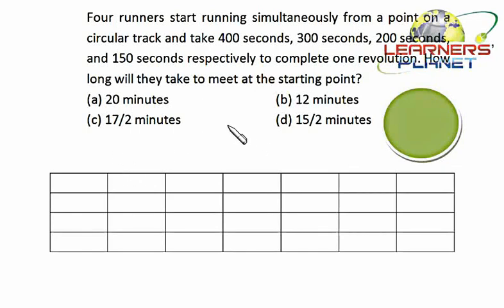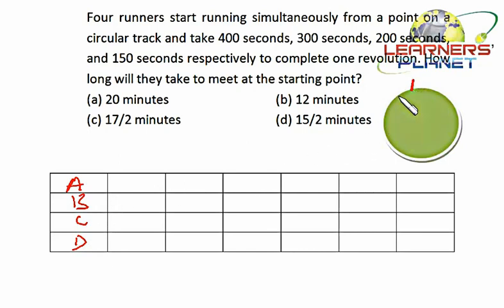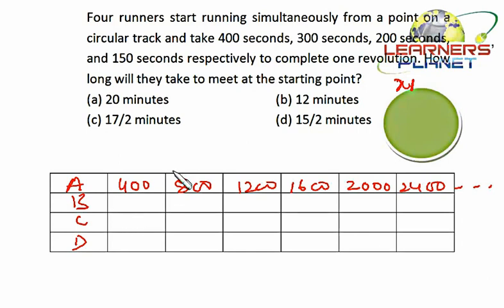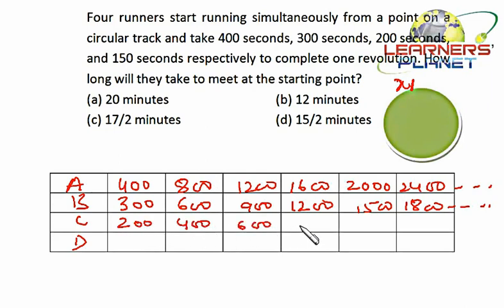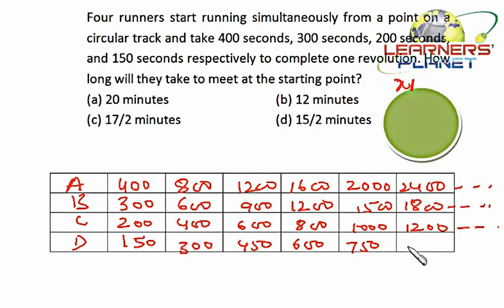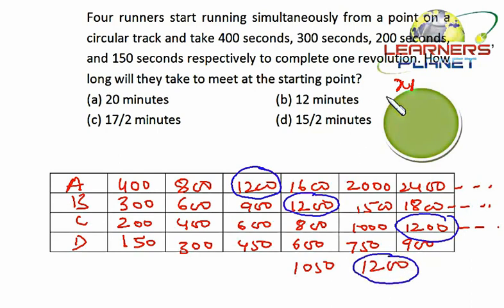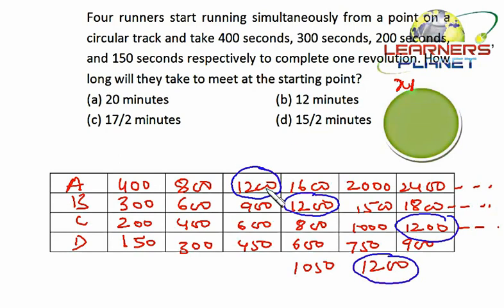HCF and LCM Aptitude Tricks | Quantitative Aptitude | Govt Exams and Banking Exam | Learners' Planet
Special Quantitative Aptitude videos for CAT, MAT, CSAT, Bank P O, GRE, GMAT, SAT, Olympiad aspirants. Lots of smart and time saving techniques in Mathematics.

No ads, just seamless learning experience at just Rs 119 per month

Quant ready reckoner with 1000+ formulas for CAT, XAT, SSC and other exams from entire quant.